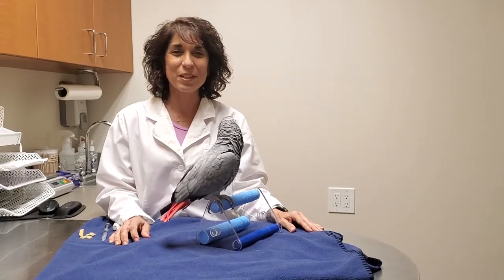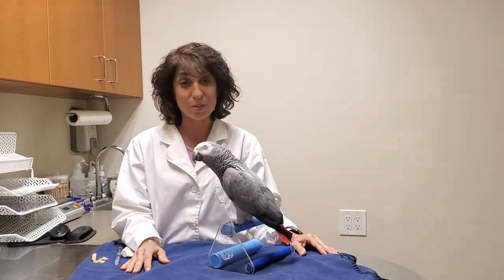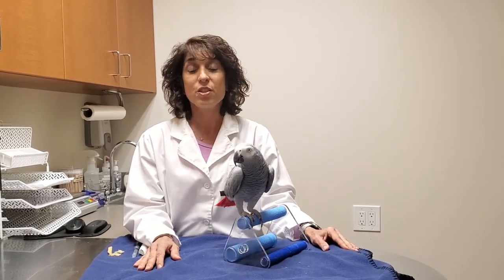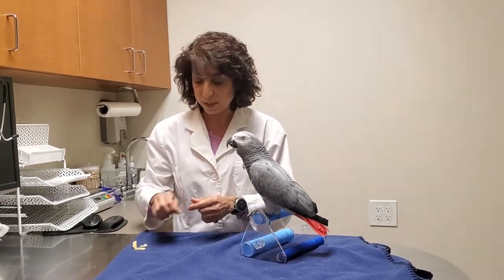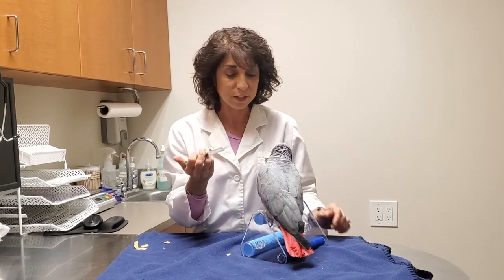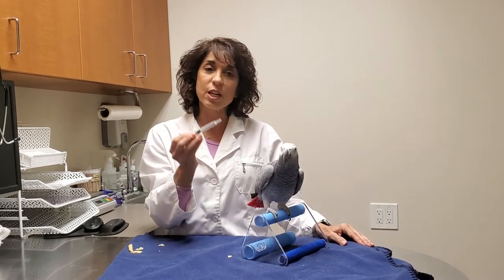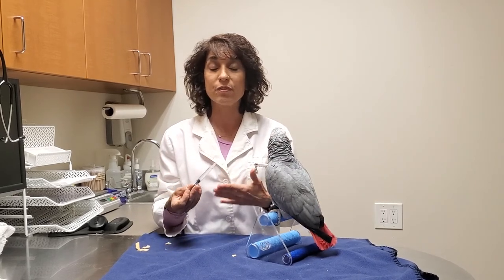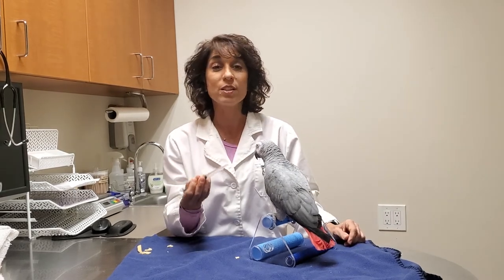How to give your bird liquid medication via syringe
Dr. Laurie Hess discusses how to give your bird medication via syringe